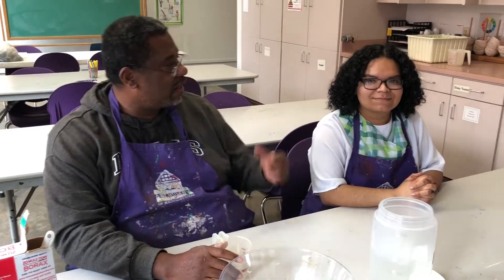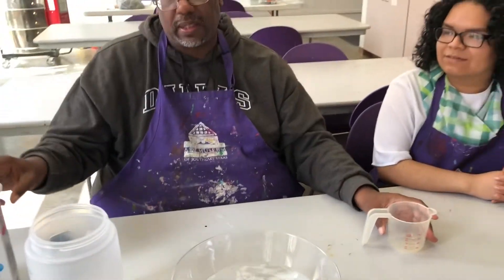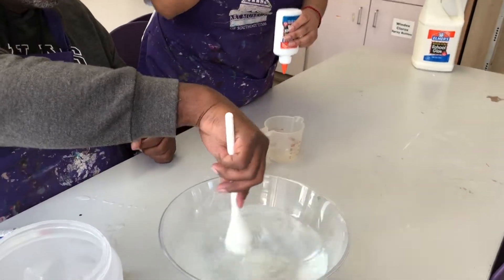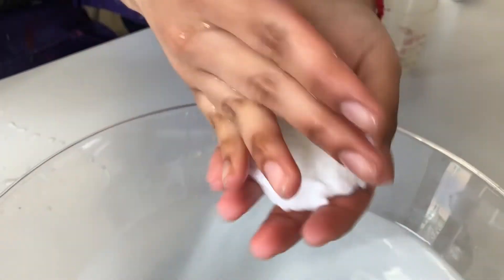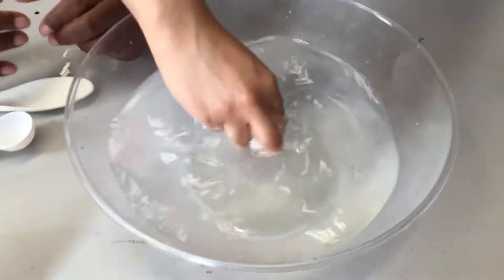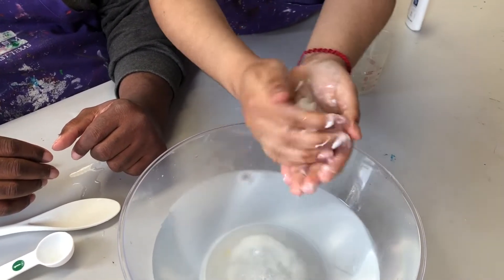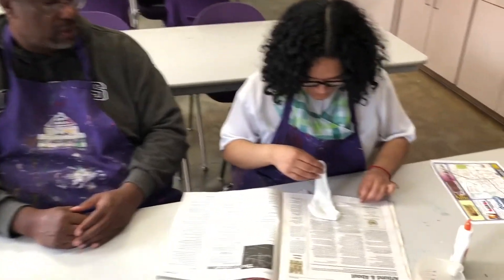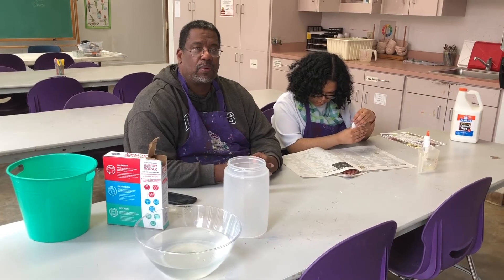Making Putty at Home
Looking for creative ways to keep the kiddos entertained at home? AMSET is here for you! We're compiling videos of easy art activities that can be done at home that will keep the kids happy & parents sane. Happy art-making!